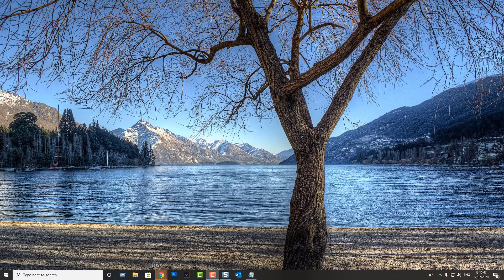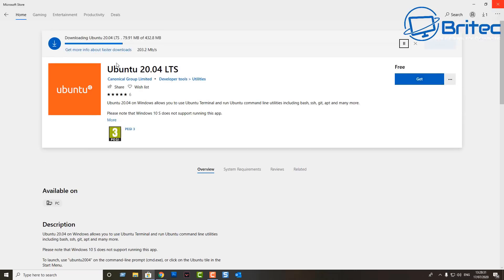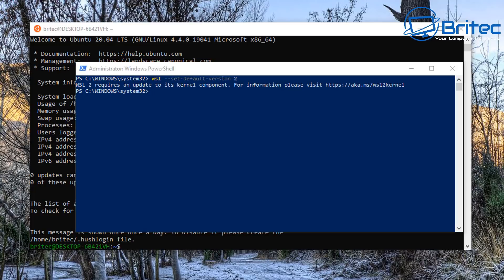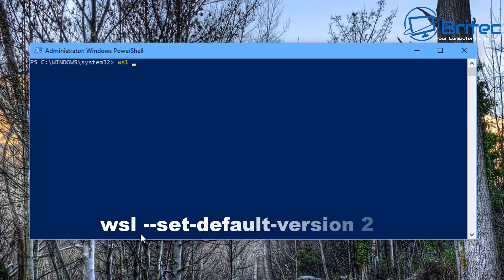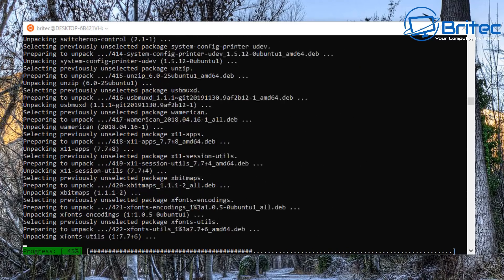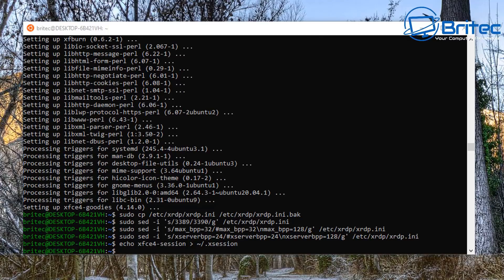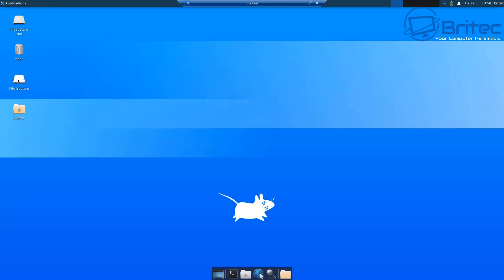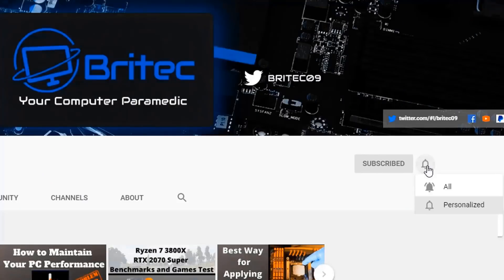WSL 2 GUI Setup and Config for Ubuntu on Windows 10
So you want to setup and Install WSL2? it's pretty easy, once you have done that, you may want to install and setup a graphical user interface (GUI) for Ubuntu 20.04 while using WSL 2 on a Windows 10 PC. I learned how to setup WSL2 with a GUI from David Bombals video, and Robin Kretzschmar article. Links to there sites can be found down below and on my website.